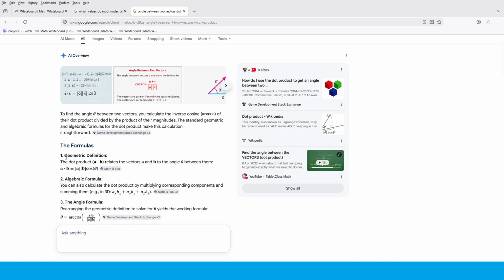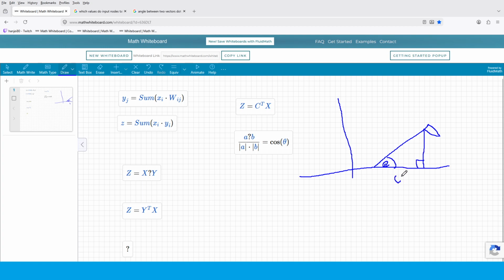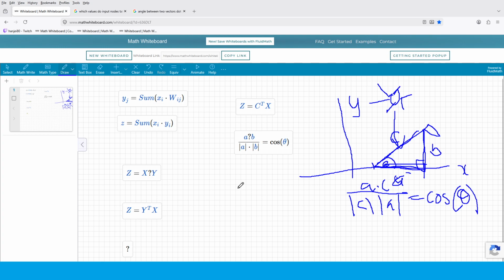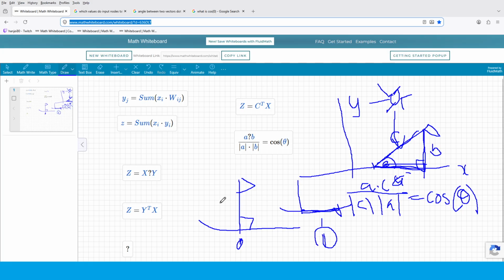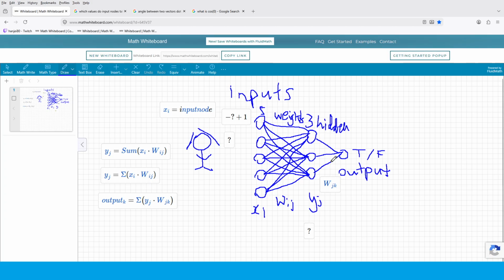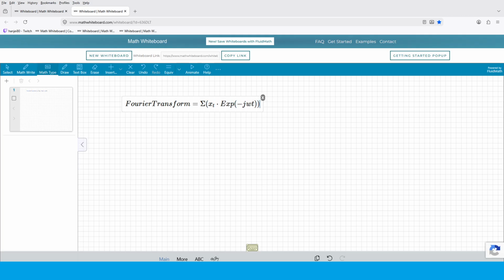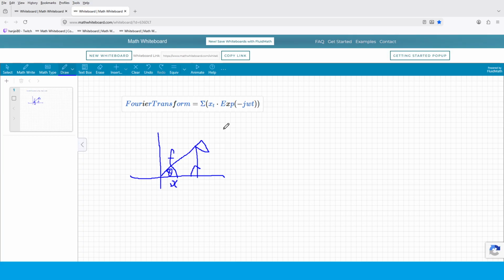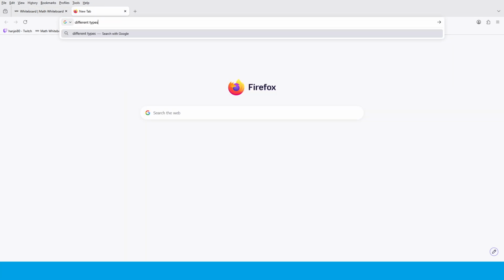How ANN (artificial neural networks) work... (Part 2/3)